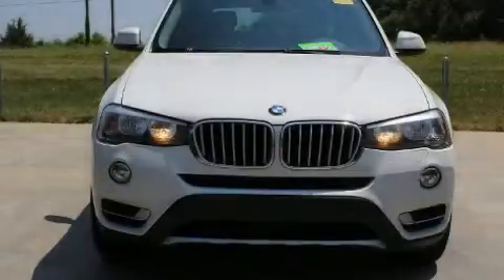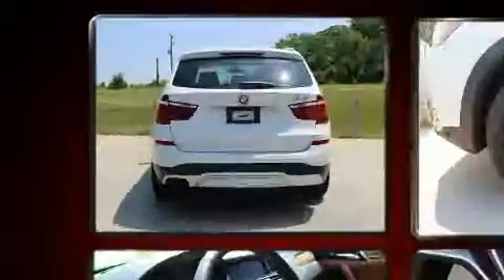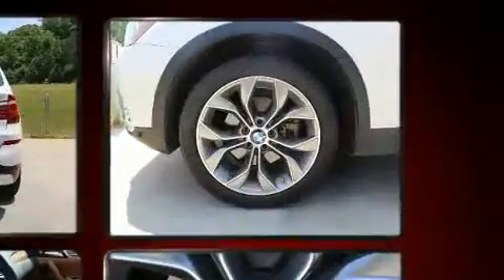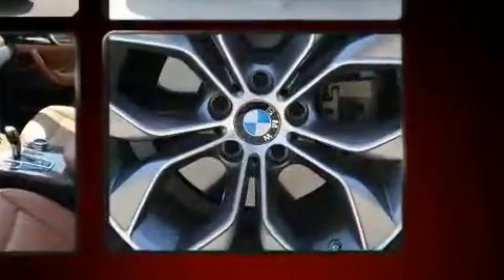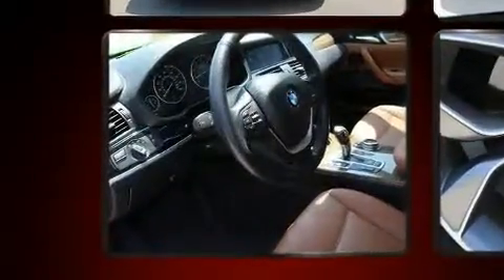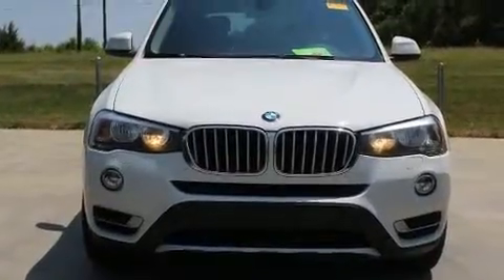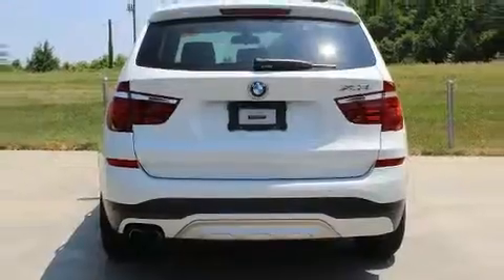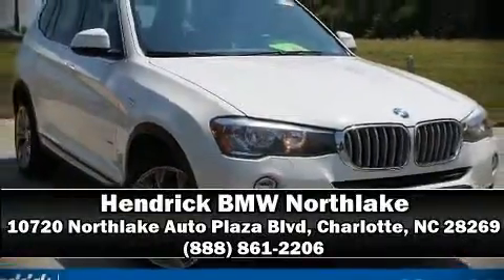2015 BMW X3 xDrive28i in Charlotte, NC 28269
10720 Northlake Auto Plaza Blvd

The 2015 BMW X3. It features all-wheel drive versatility, an automatic transmission, and a 2 liter 4 cylinder engine. The engine breathes better thanks to a turbocharger, improving both performance and economy. All of the premium features expected of a BMW are offered, including: delay-off headlights, 1-touch window functionality, power front seats, automatic temperature control, power door mirrors, a power liftgate, and power windows. For drivers who enjoy the natural environment, a power moon roof allows an infusion of fresh air. Side curtain airbags deploy in extreme circumstances, shielding you and your passengers from collision forces. It also arrives with a Carfax history report, providing you peace of mind with detailed information. Our team is professional, and we offer a no-pressure environment. They'll work with you to find the right vehicle at a price you can afford. Please don't hesitate to give us a call.